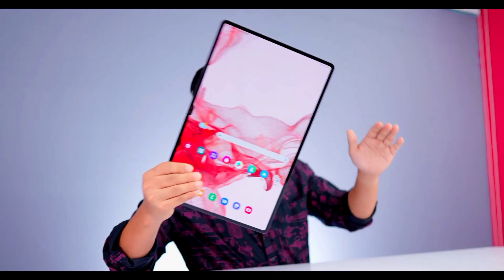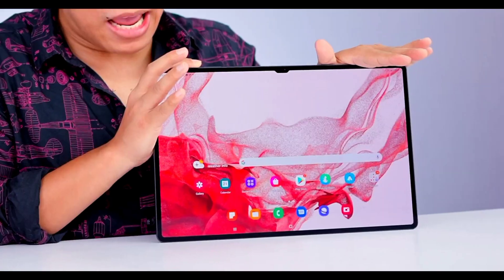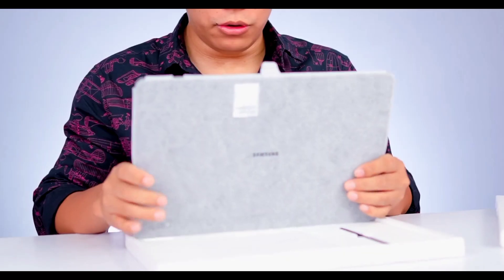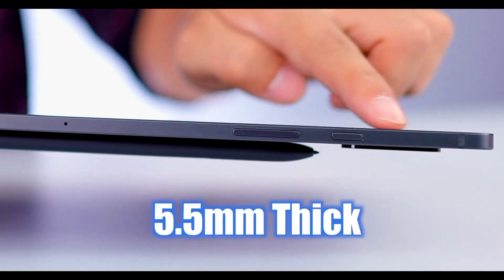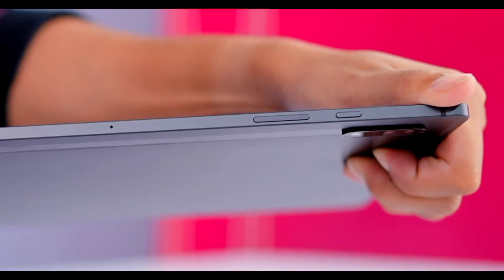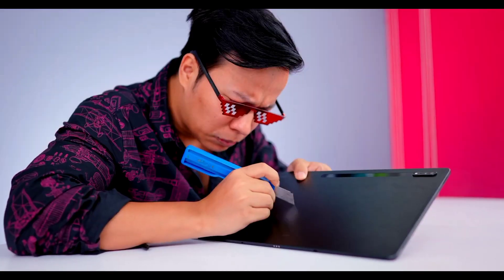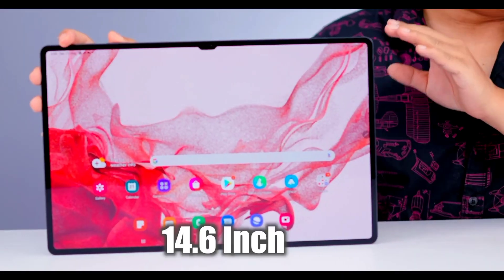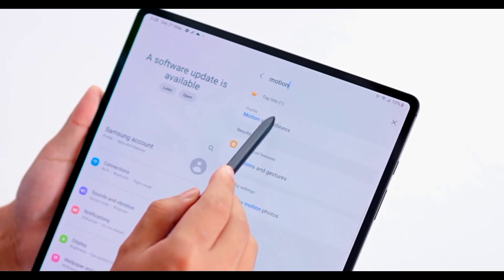ये tab आपके होश उड़ा देगा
This is fan page of Mr. Manoj saru (credit : technologyGyan )
Link to view :